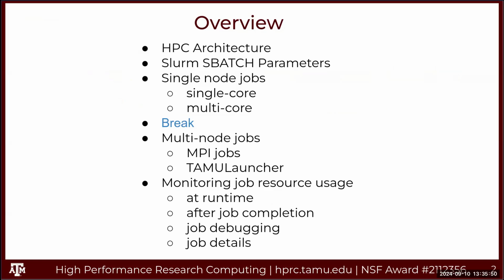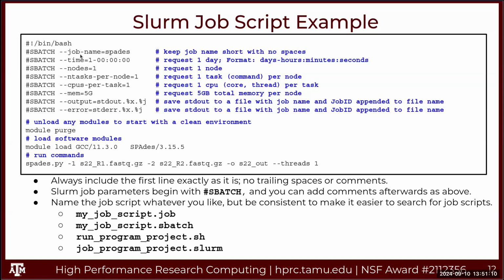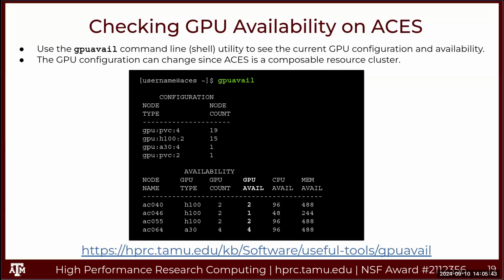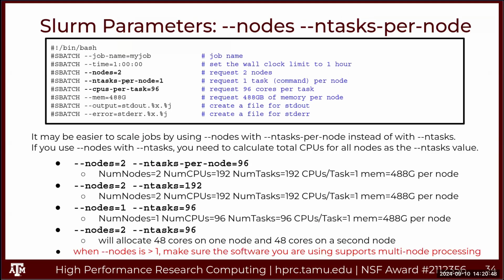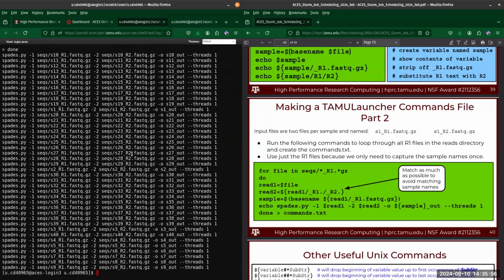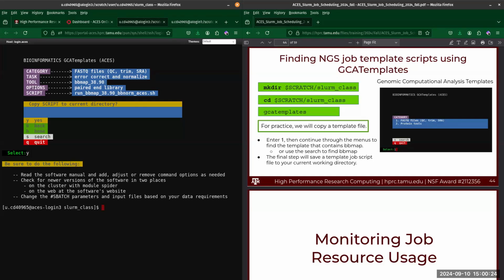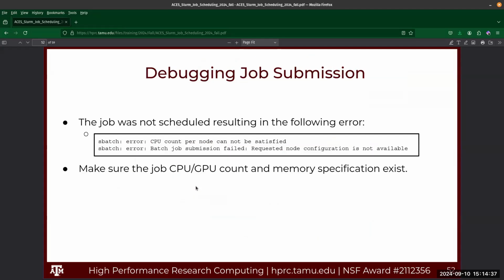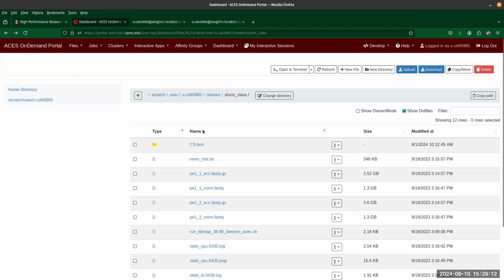ACES: Using the Slurm Scheduler on Composable Resources (Fall 2024)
Description: Introduction to using the Slurm scheduler on the ACES cluster, a composable accelerator testbed at Texas A&M University. Topics covered include multiple job scheduling approaches and job management tools.

Prerequisites: Current ACCESS ID, Basic Linux/Unix skills

Instructor: Michael Dickens

Timestamps:
00:00:00 Introduction to ACES and SLURM Scheduler
00:02:30 Logging into the ACES Portal
00:06:03 Understanding Nodes and Cores
00:11:38 Composable Cluster Architecture
00:13:38 Creating and Submitting Job Scripts
00:17:23 SLURM Parameters and Options
00:25:15 Using sinfo and squeue Commands
00:28:44 Viewing GPU Availability and Max Configuration
00:35:46 Configuring Job Scripts for Resource Utilization
00:44:06 Using tamulauncher for Multiple Commands
00:47:42 Practical Exercise: Creating tamulauncher Commands Files
00:55:00 Submitting and Monitoring Jobs
01:16:49 Monitor a Running Job
01:22:36 Understanding Service Unit Calculations
01:24:53 Interactive Apps and Portal Utilities
01:32:23 Conclusion and Resources